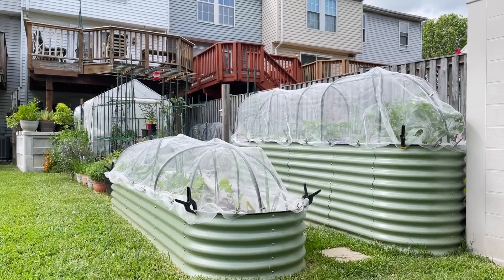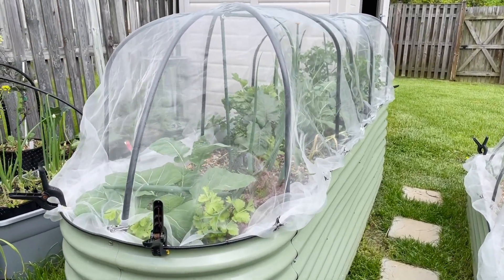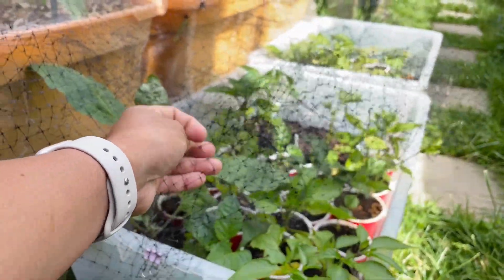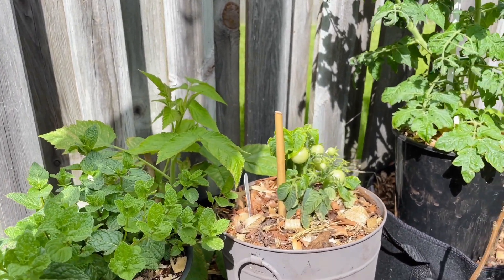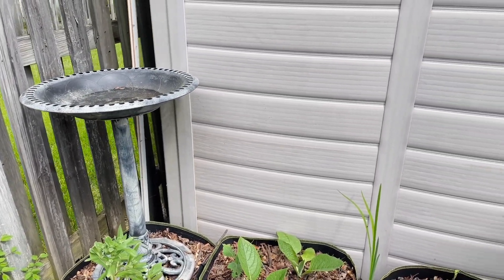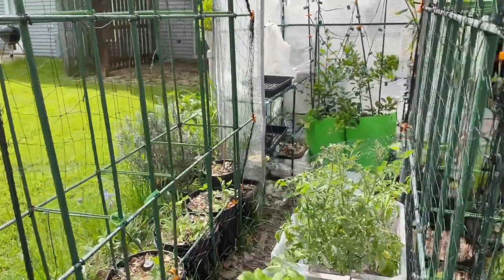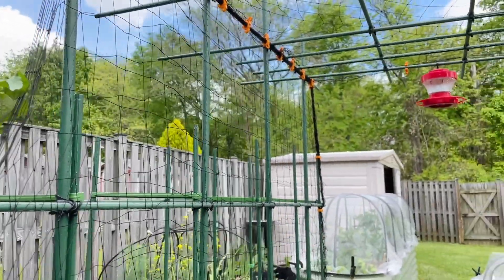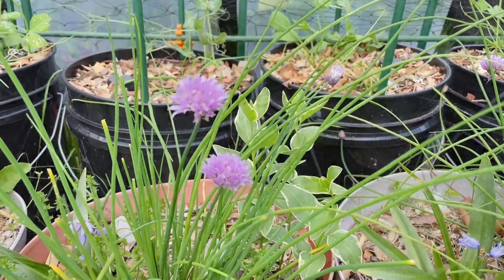Garden Tour in May - Growing Zone 7 Backyard Gardening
The month of May is a very busy time of the year for most of the gardeners here in the United states. Every day things are changing in my garden but before all the major changes happens, I want to take you on a tour to my backyard garden here in Maryland. I'm planning to take more about how I'm growing food and flowers using my raised beds as well as pots, buckets and grow bag containers in my up coming videos and will also continue to take you on a tour.

Other Container Gardening Videos:
(Tote Garden with Insect Netting)
(Trellis Idea for Crate Planter)
(Trellis idea for Bucket garden)

Garden Shoes (Rain Boots)
Greenhouse, 56x56x77
Bird/Deer netting
Insect Netting, 10X33 (To protect the plants from cabbage worms)
Poly Tubing, 1/2 inch ( To create hoops)
Bulk Tote Containers, 18 gal (Similar to mine)
Garden Stakes, 2 ft (To secure hoops to the to the tote planters)
Garden Stakes 6ft (To connect hoops at the top)
Green Garden stakes, pack of 25
Grow Bags, 20 gallons

Follow along!
(Summary of Products I use in the garden)
(My Handmade Jewelries)

It will give me a little bit of commission when you purchase using my links at no extra cost to you. Your support will help me create more contents that helps home gardeners like you to grow all seasons.